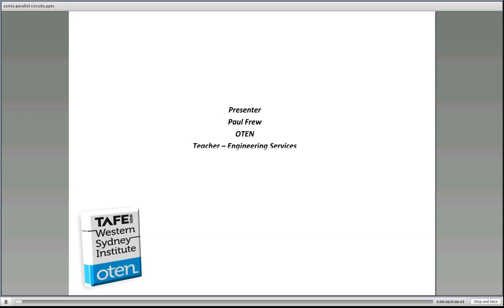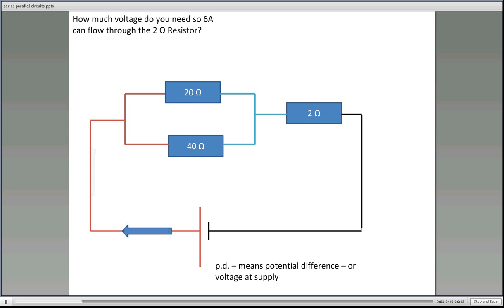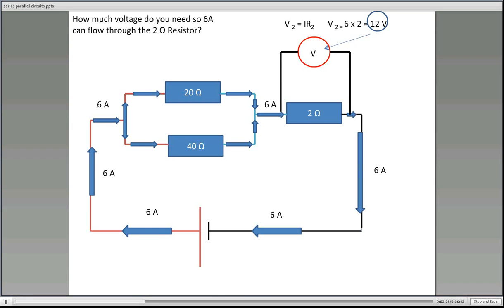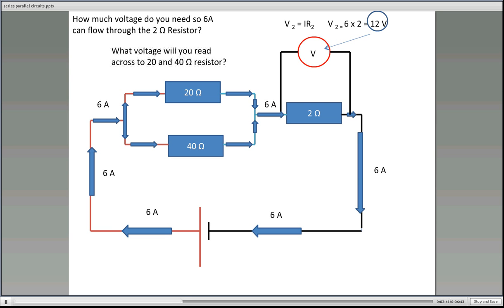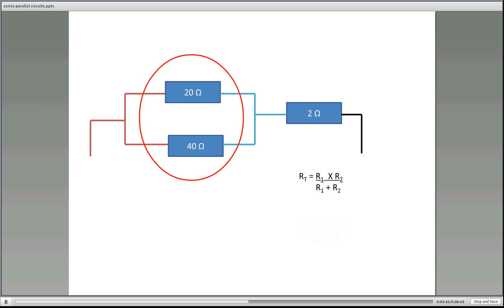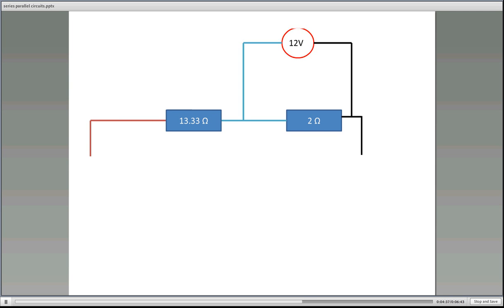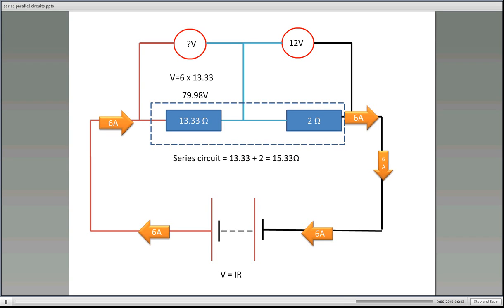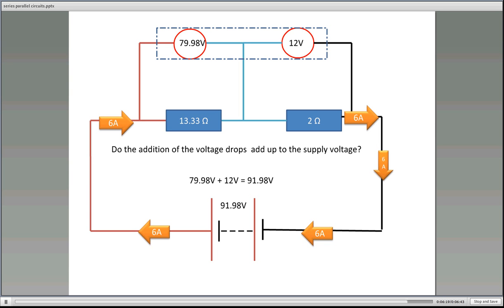OTEN lessons for electricians - series parallel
This lesson will assist you in solving problems in series parallel circuits

OTEN Engineering Services is the provider of distance education to the Electrotechnology Industry for TAFE NSW and comes under WSI TAFE.

We provide a 'mix and match' model with Mt Druitt TAFE based in Western Sydney where you can study face to face at the college or via distance with OTEN.

These lessons have been developed to assist those students who have chosen to study by distance, providing for those who are visual learners and to create an online community.

Our lessons are also developed based on student request for assistance.

Hoping you enjoy and learn from these lessons and hoping one day you may join us and study one of our courses.

However, hopefully they have assisted you in your studies wherever you may be studying.

regards

Paul Frew